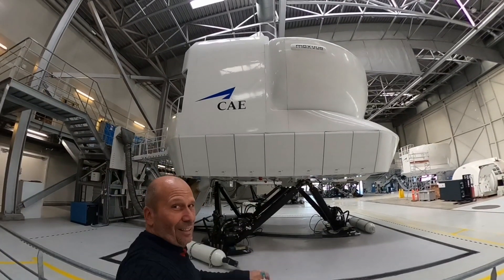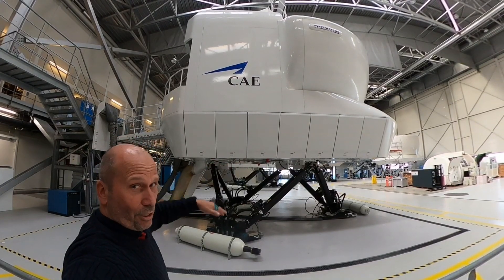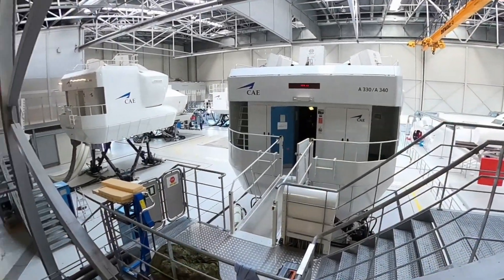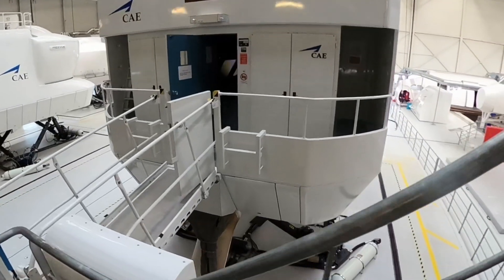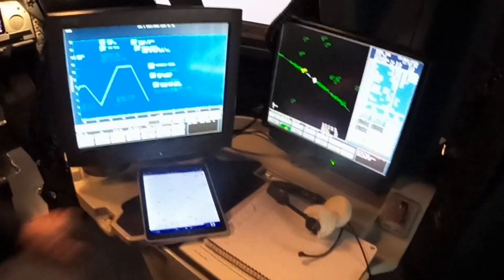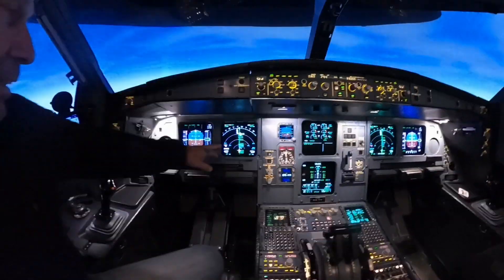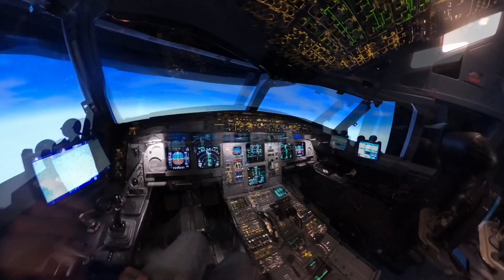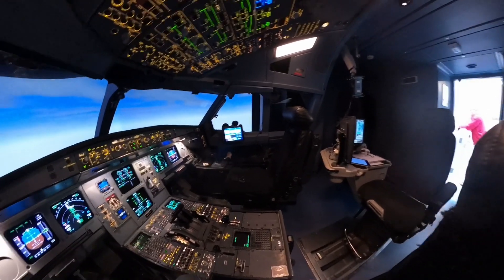Pilot Training In The Simulator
If we don’t fly we train in the simulator.  This Airbus 330 simulator enables us to train all sorts of problems that would be totally impossible to practice in real life. Cooperation and good teamwork with my colleagues is essential for success.